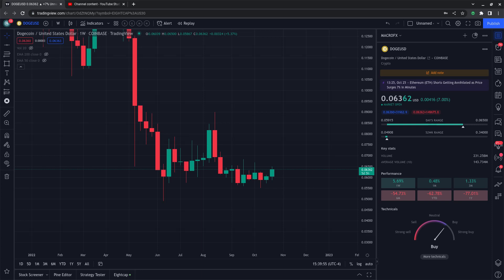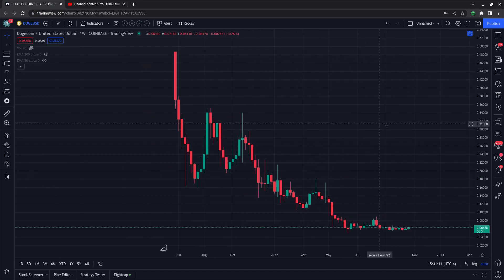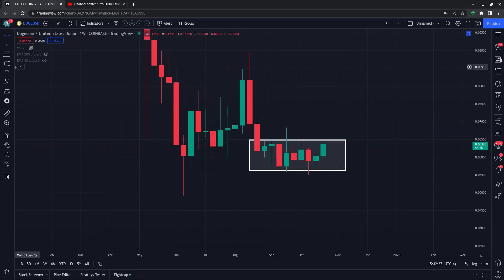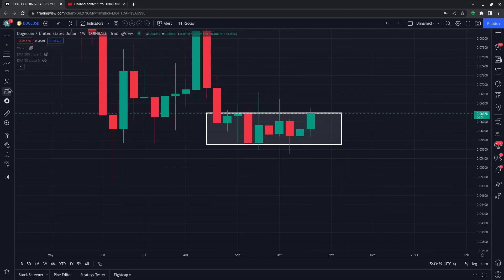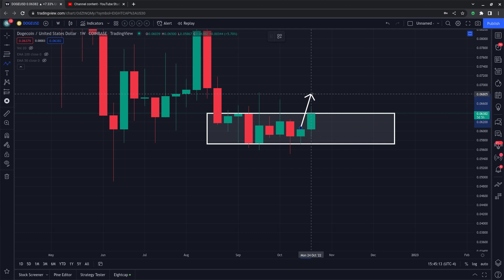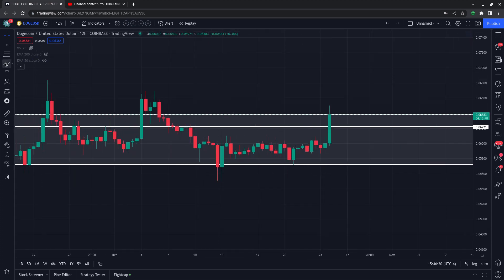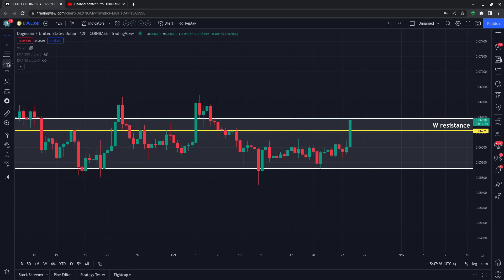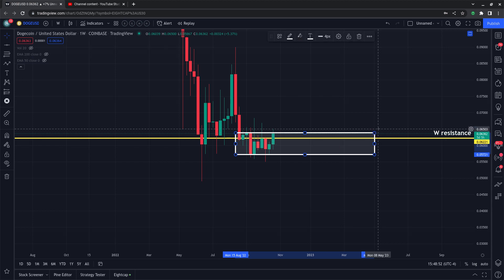IS DOGE COIN FORMING A BASE TO MOVE HIGHER!? | PRICE PREDICTION | TECHNICAL ANALYSIS $DOGEUSD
DOGE PRICE TODAY: IN THIS VIDEO I WILL EXPLAIN HOW TO MONITOR CRITICAL LEVELS IN THE CHART OF DOGEUSD. LEVELS IT MUST HOLD AND BREAK THROUGH IN ORDER TO CHANGE THE CURRENT/PREVIOUS TREND. DOGEUSD IS IN A UNIQUE POSITION TO EVENTUALLY CONTINUE THE TREND "IF" IT'S DESTINE TO REACH HIGHER LEVELS IN THE UPCOMING DAYS/WEEKS/MONTHS AHEAD. BUT PLEASE ADVISED THIS INSTRUMENT IS PERFECTLY CONFINED WITHIN THE CURRENT MACRO TREND. WE MUST WAIT FOR SIGNS OF A TREND REVERSAL IN ORDER TO ANTICIPATE A MOVE IN THE OPPOSITE DIRECTION.

10 Best Side Hustle Ideas: How I Made $600 in One Day | Let's Talk Money! with Joseph Hogue, CFA